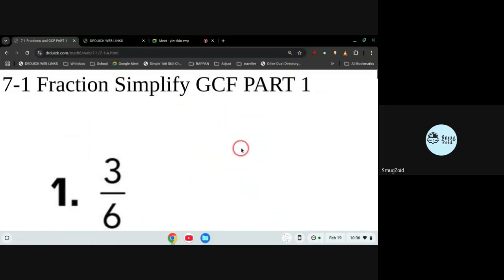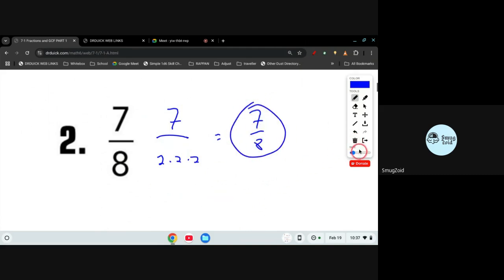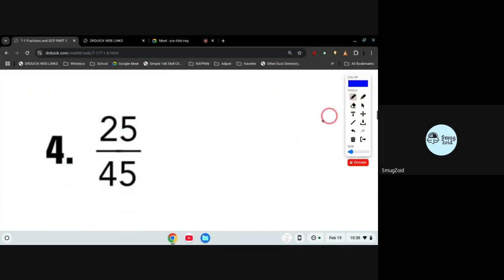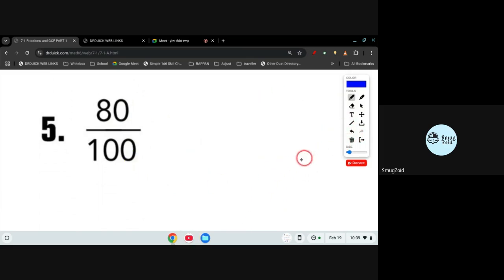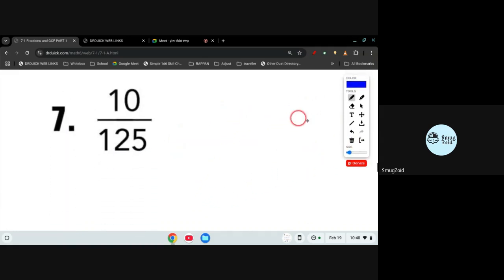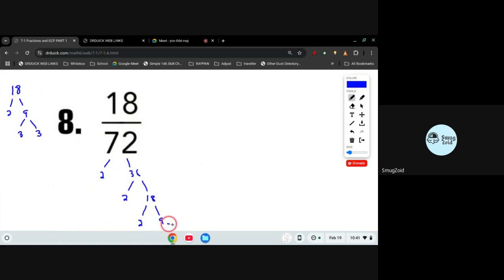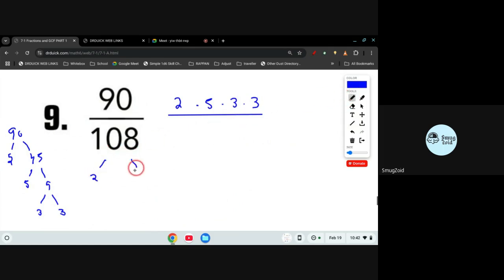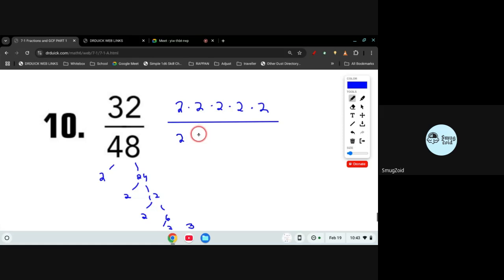7-1-TXBK problems 1-10